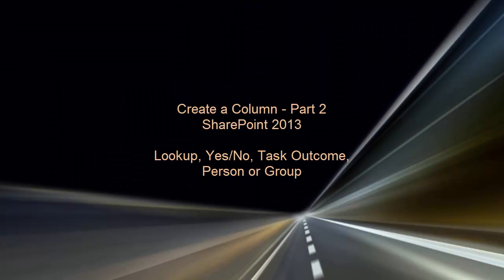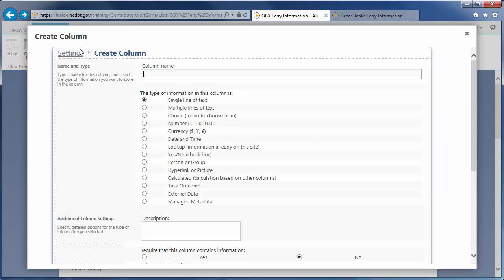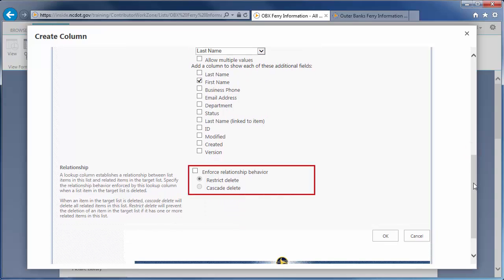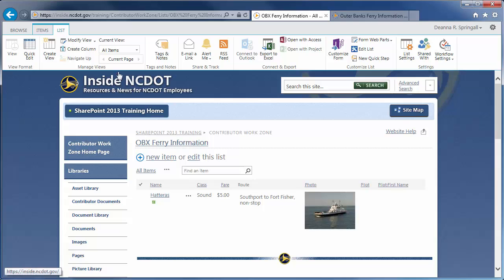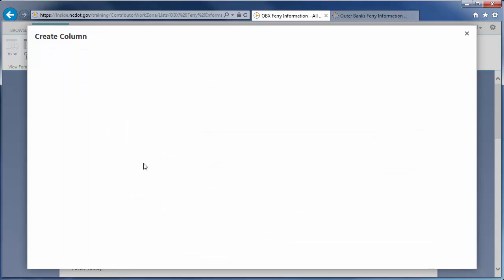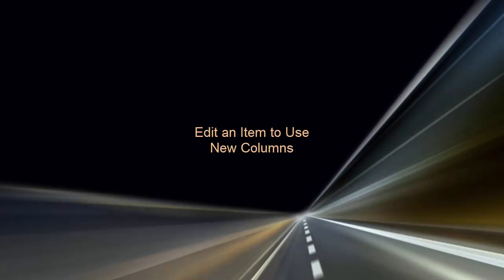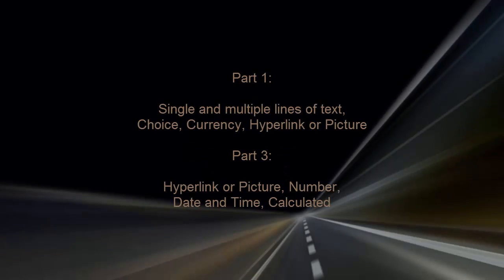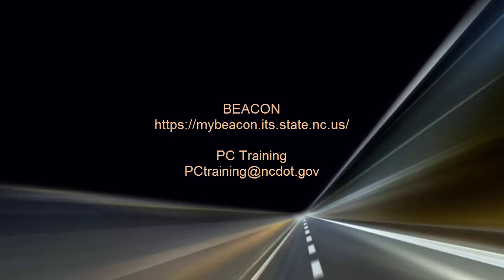Create a Column in SharePoint 2013 - Part 2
Learn how to create Lookup, Yes/No, Task Outcome, and Person or Group columns